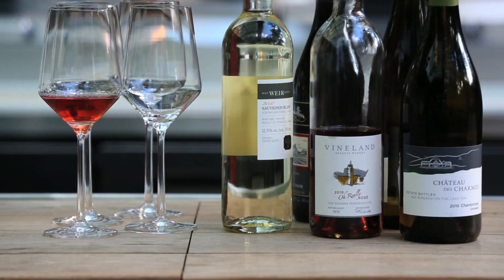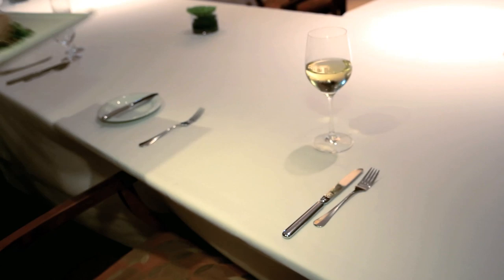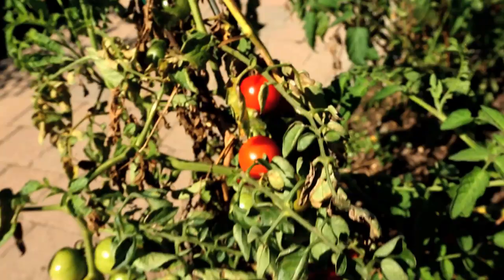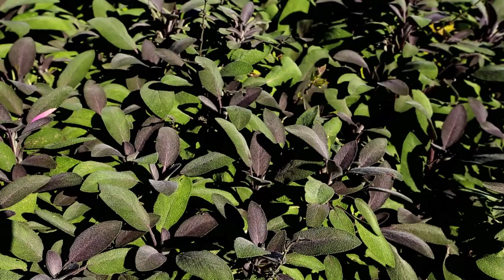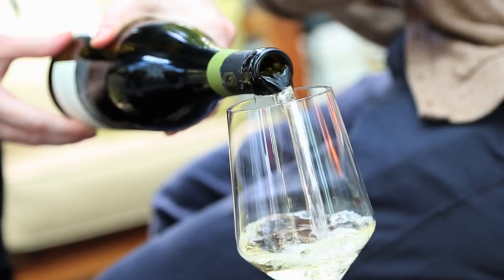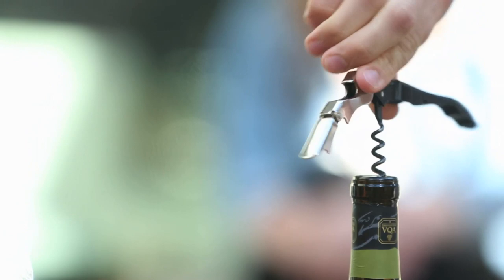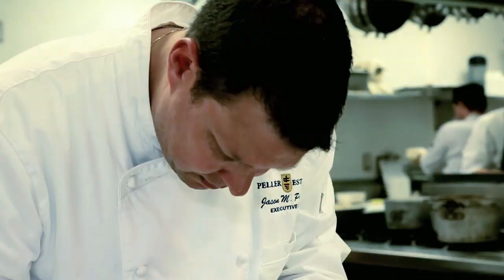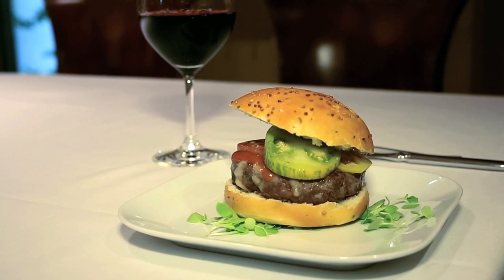Wine Country Ontario Chef Jason Parsons.mp4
Chef Jason Parsons from Peller Estates talks about Ontario wines with local foods